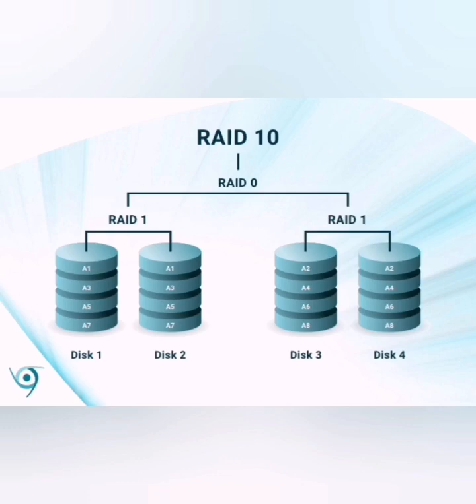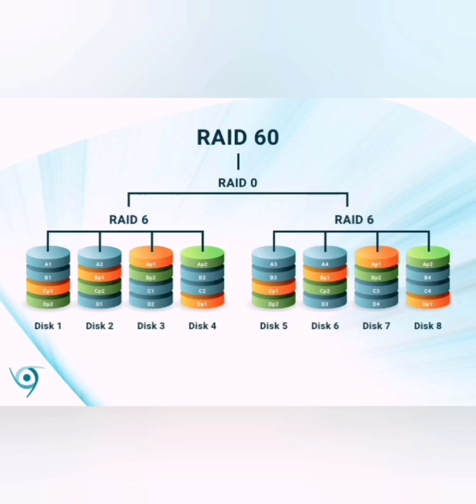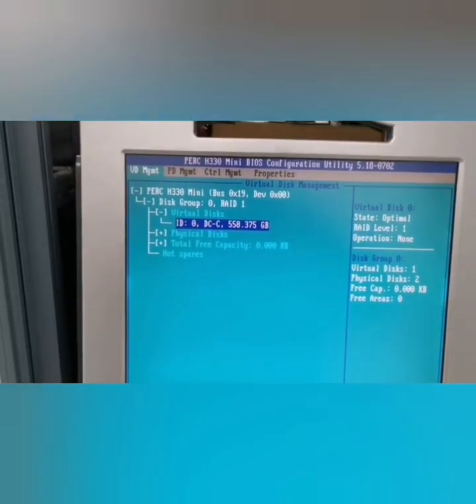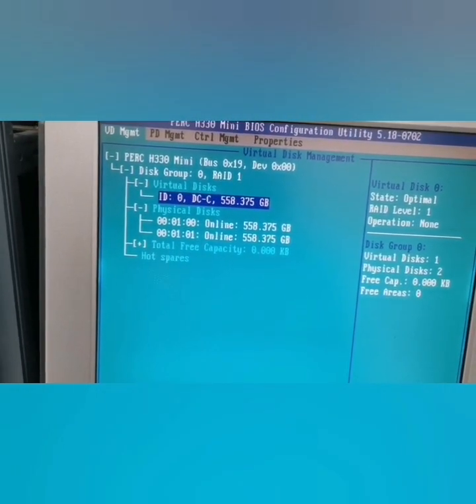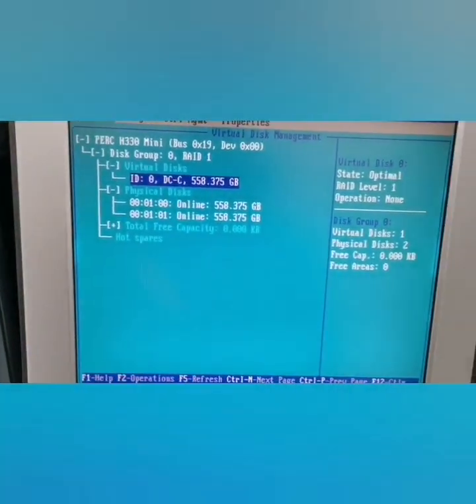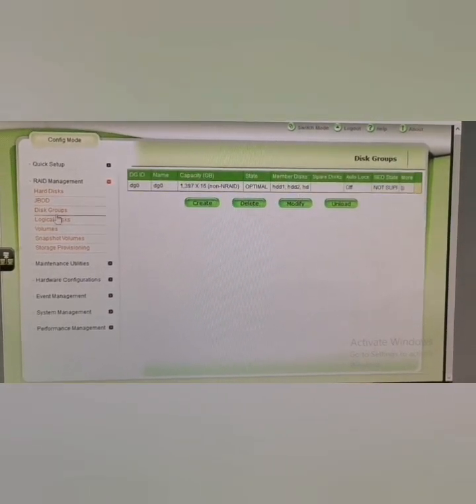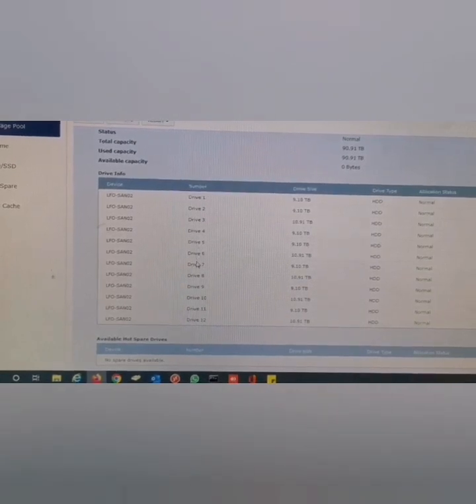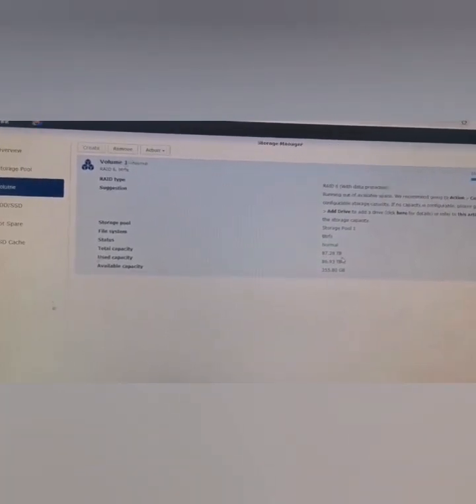RAID Configuration 2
This video will continue to explain RAID configuration and types.

In addition, through this video we will see real life raid configuration on a server and storages.

At the end of this video you will be able to understand RAID and configure your raid on your work place as necessary.